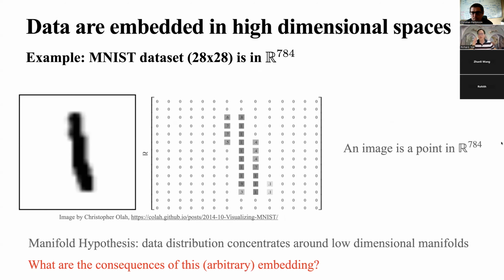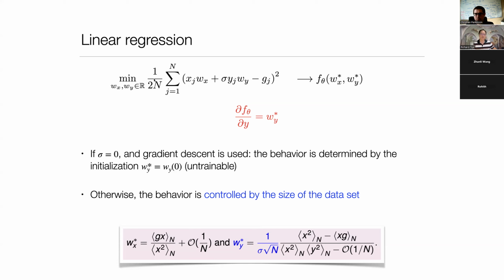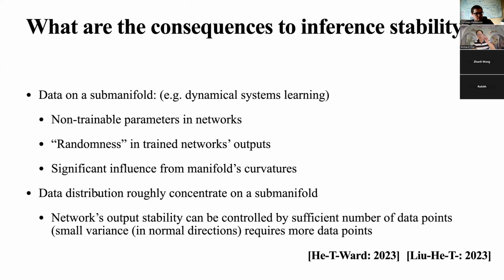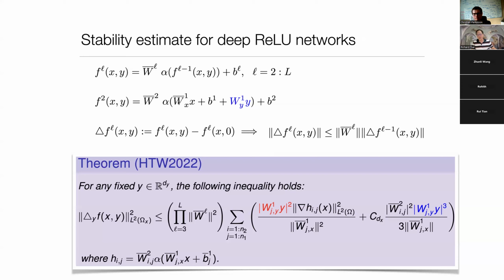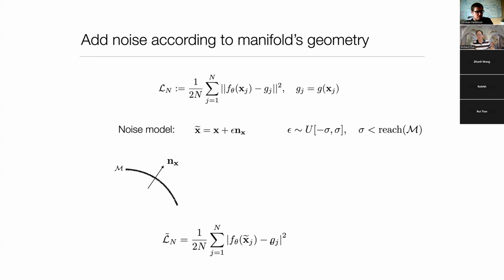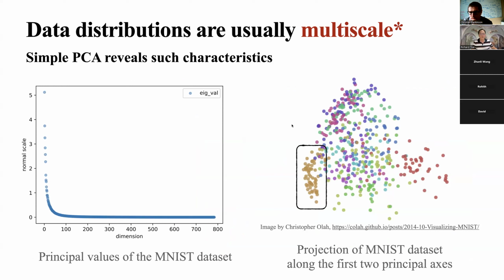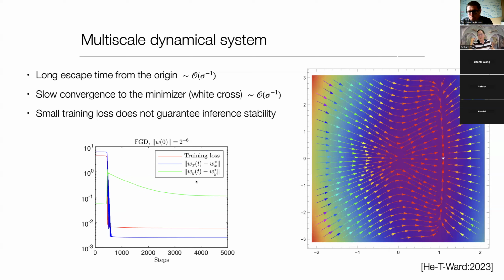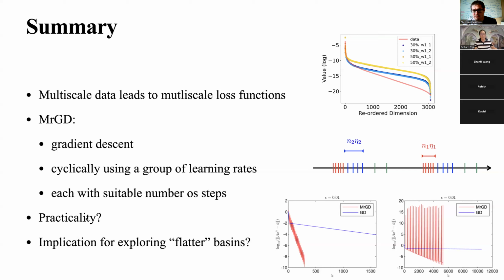1W-MINDS, Oct 17, 2024: Richard Tsai, UT-Austin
Title: The Manifold Hypothesis and its consequence in machine learning

Abstract: The dimensional manifold hypothesis posits that the data found in many applications, such as those involving natural images, lie (approximately) on low dimensional manifolds embedded in a high dimensional Euclidean space. Since a typical neural network is constructed to be a function on the whole embedding space, one must consider the stability of an optimized network function when evaluating at points outside the training distribution.

In this talk, we will discuss some consequences of the data manifold's curvatures and the arbitrariness of the high-dimensional ambient space.

We will also discuss the regularization effects by introducing noise to the data. Finally, we discuss the multiscale properties of the empirical loss function induced by data distributions supported on a low dimensional submanifold.